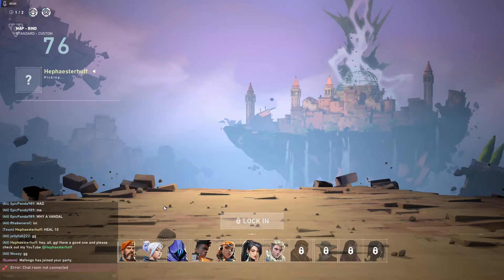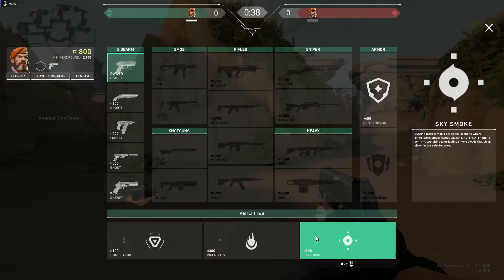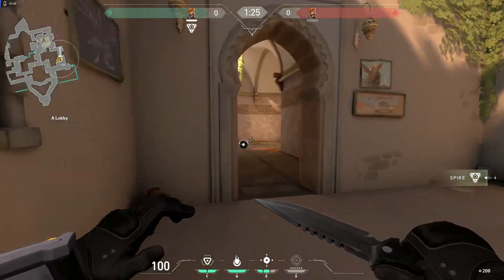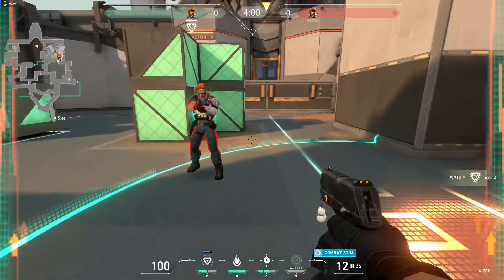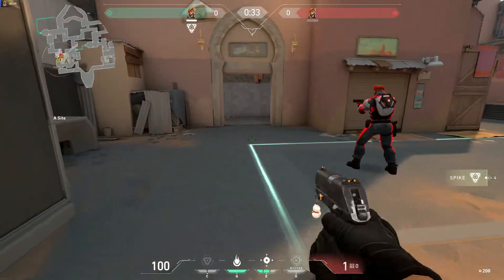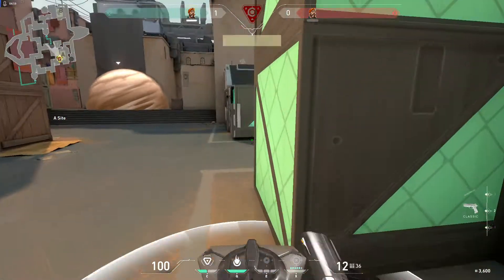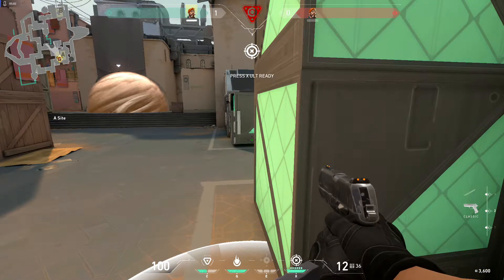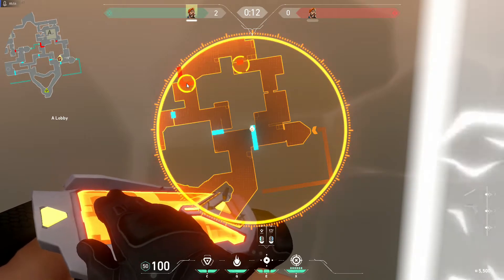How to Play Brimstone - Agent Breakdown Ep. 4 - Valorant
Hephaesterhoff takes a deeper dive into what's considered an easier character in Valorant. However, as you'll see, some small decisions and tricks can help elevate this character into one of the more threatening forces for your opponents to deal with!